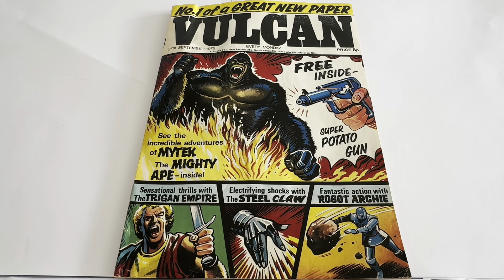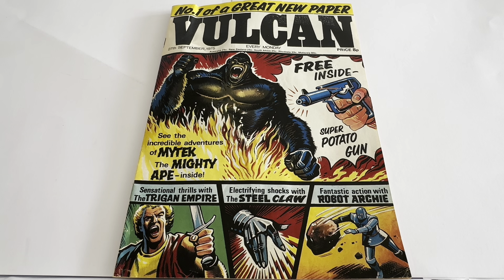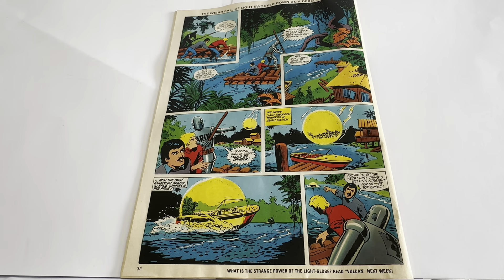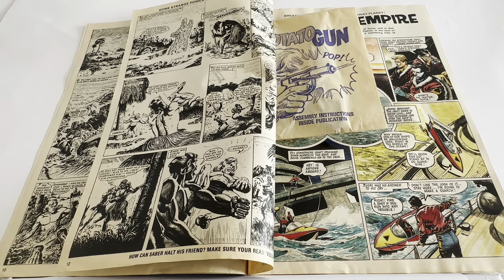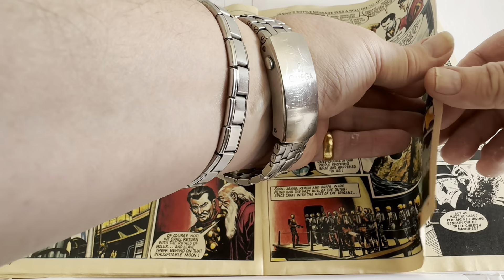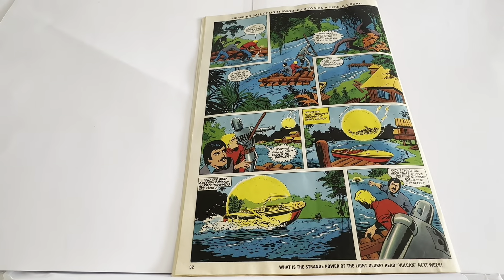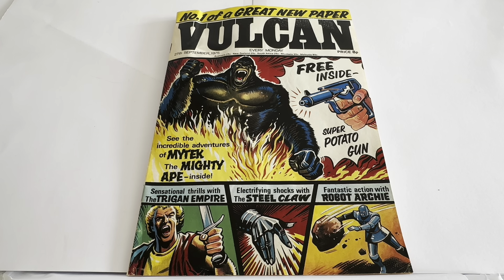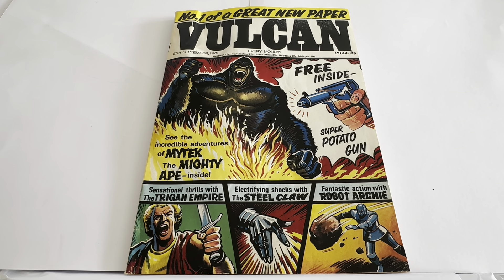Vintage 27th September 1975 Vulcan Weekly Comic Paper No. 1 First Issue With Free Gift - Potato Gun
Vintage 27th September 1975  Vulcan Weekly Comic Magazine Paper No. 1 - Fantastic First Issue - With The Free Gift - Super Potato Gun - Former Shop Stock. Released by IPC Magazines on September 27th 1975 and was the first fantastic issue of this short lived comic. This fantastic comic includes Comic Strips featuring - Mytek The Mighty Ape, The Spider, Saber - King Of The Jungle, The Trigan Empire, The Steel Claw, Kellys Eye, and Robot Archie. Also includes the free gift of the Super Potato Gun which is still sealed in the bag and still attached to the 12th and 13th page.